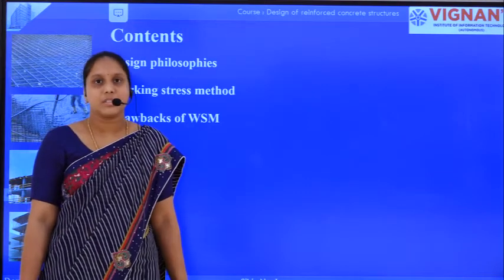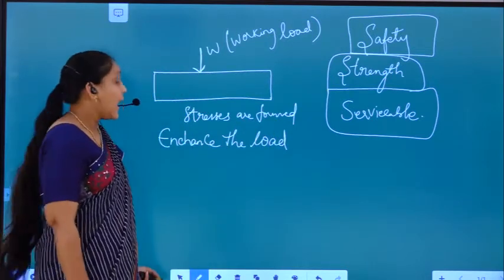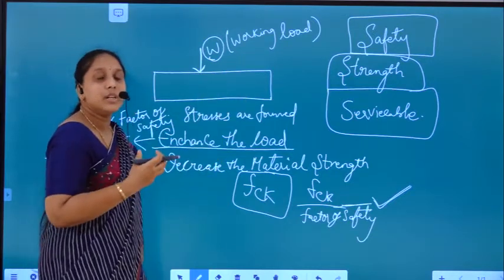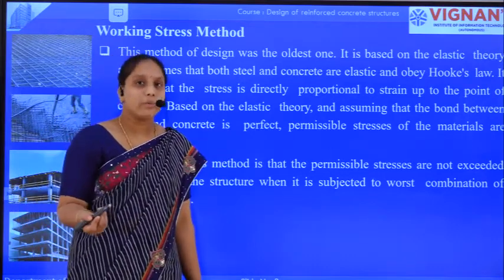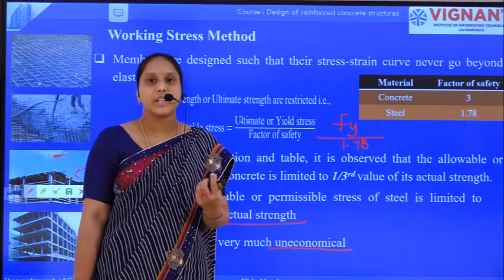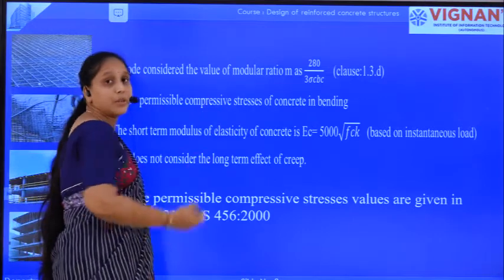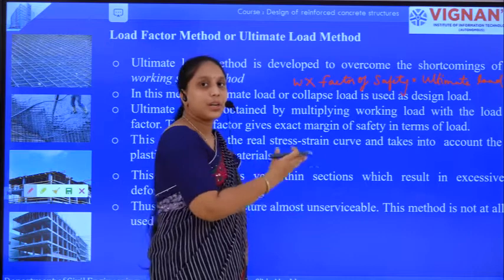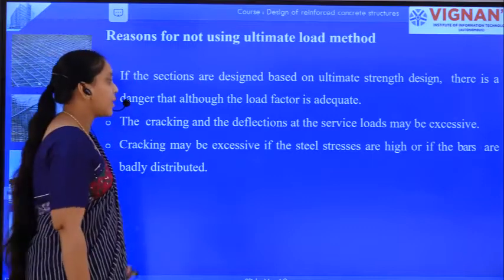working stress method